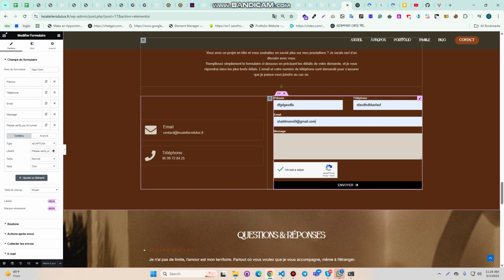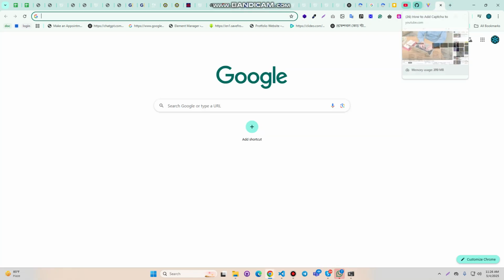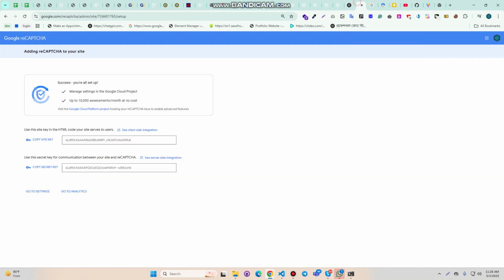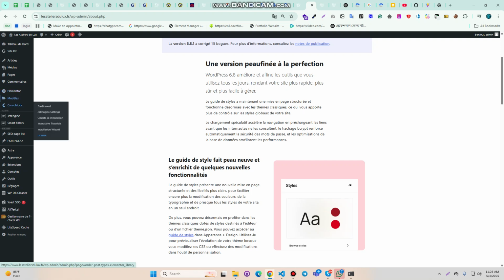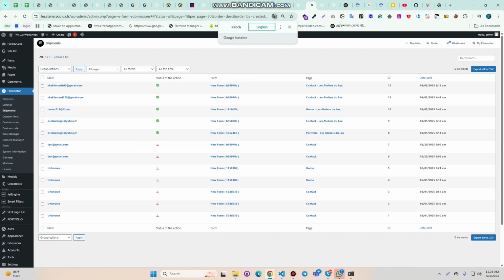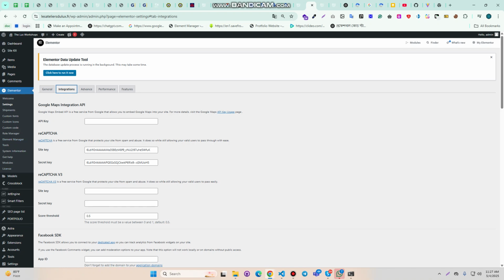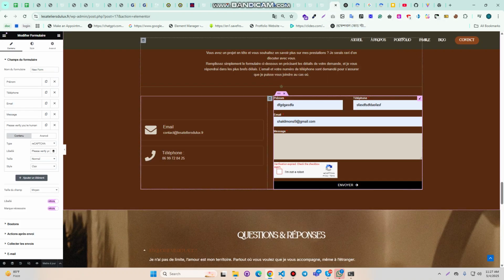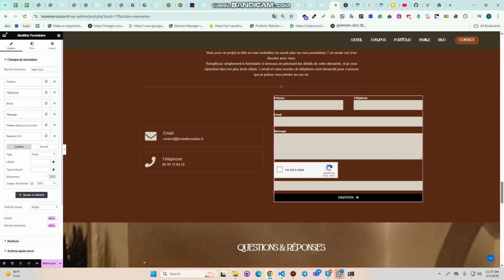How to Add Captcha to WordPress Websites | Google reCAPTCHA in WordPress Tutorial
📌 WordPress for Beginners – FREE WordPress Course 2025
🔐 Learn How to Add Google reCAPTCHA to Your WordPress Website
In this video, we’ll guide you step-by-step on how to add Google reCAPTCHA to your WordPress website — the right way.

If you're tired of spam comments, fake form submissions, and harmful bot activities, then adding reCAPTCHA is the best solution. Learn how to protect your:

✅ WordPress Login Page
✅ Registration Page
✅ Lost Password Page
✅ Comment Form
✅ WooCommerce Login & Registration
✅ EDD Login and Registration Forms
✅ Contact Forms (Elementor, WPForms, Contact Form 7, etc.)

Whether you're a complete beginner or an intermediate user, this tutorial is easy to follow and takes just a few minutes to implement. In this course, we’ll use two popular and trusted plugins to show you how to implement reCAPTCHA v2 and v3 across your site.

⭐️ Why You Should Add reCAPTCHA?
Prevent spam & fake registrations

Block malicious bots

Improve security for your forms and login areas

📚 What You’ll Learn:
reCAPTCHA v2 vs v3: What’s the difference?

How to generate reCAPTCHA keys from Google

Where to place your Site Key and Secret Key

How to enable reCAPTCHA on forms using Elementor

Bonus tips to make it look good with your theme